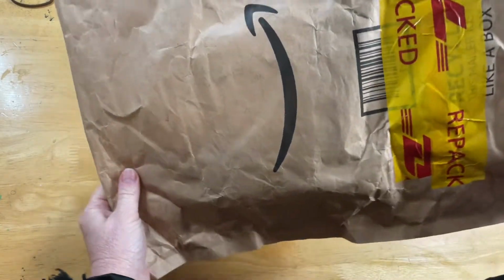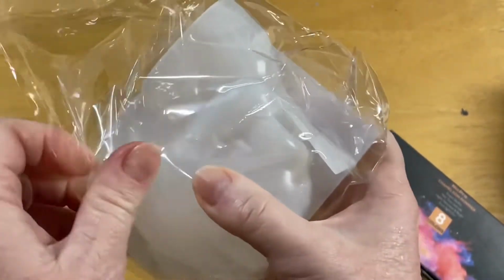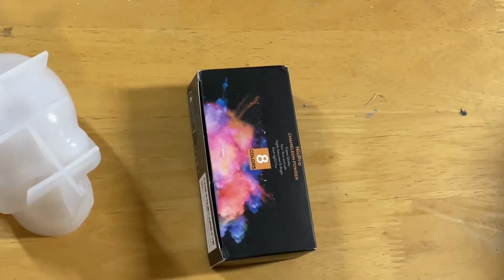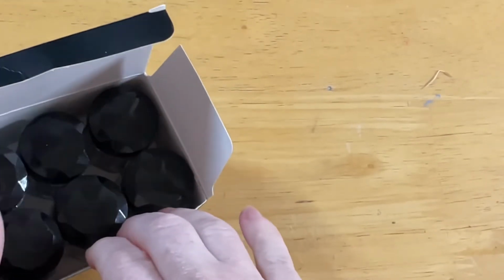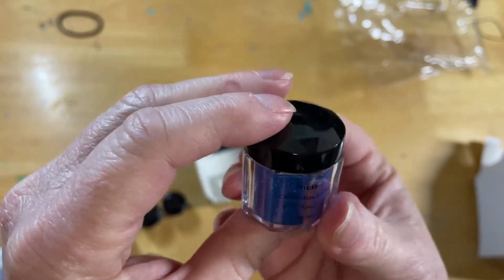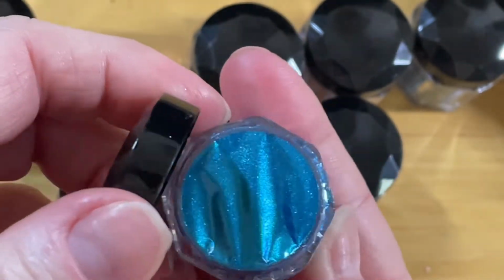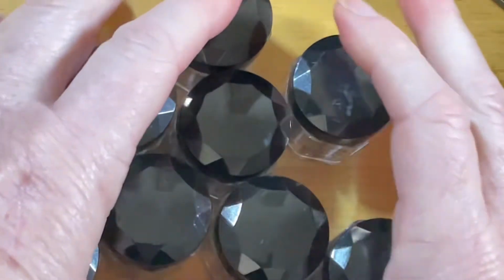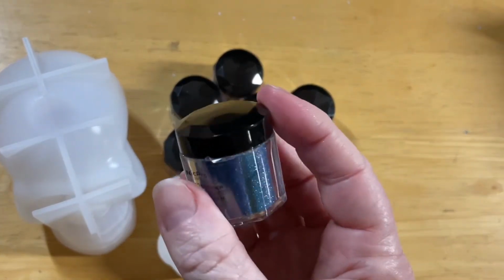An Unboxing this one’s from Amazon and Lets Resin. Im off on another craft adventure 🤗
Hey guys I’ve got something we can craft up for Halloween I’m unboxing it today 🤩
Im hoping to use these and show you in future video how they come out or at lest try haha, as I’m just starting and learning this craft  come join me for my  resin craft journey.

 I got these from Amazon

Here is How  You can support my Chanenel
Shout me a Coke⬇️

💎Everdayedeals.com
▶️DIAMOND
▶️Del10
💎Onedaysaving.com
▶️ Del05OFF
💎Everydayecrafts.com ▶️Del5off
💎DPClubs.com ▶️DiamondDel15
💎Artpaintingworld.com
▶️ DIAMONDDEL10%off
💎 CooHaul.com ▶️DiamondDel8%OFF
▶️Del8off
💎Craftsyart.com
▶️DiamondDel
▶️withDel          [10%off]
💎Vipcrosstitch.com
▶️ Del05OFF